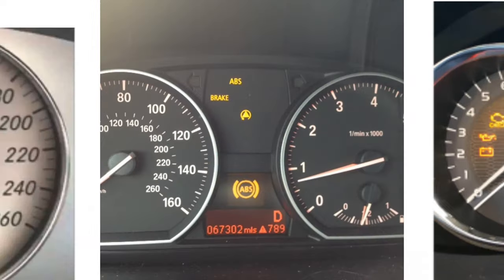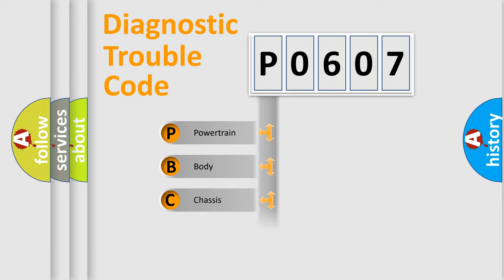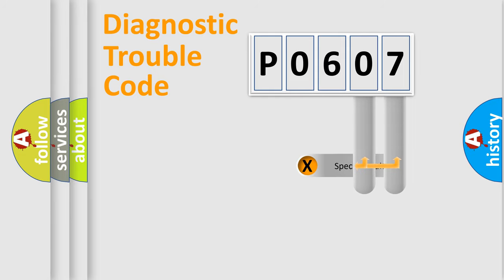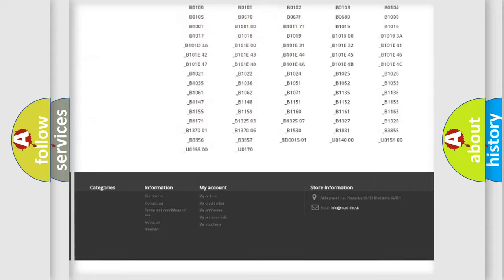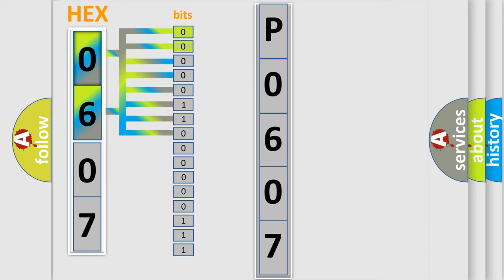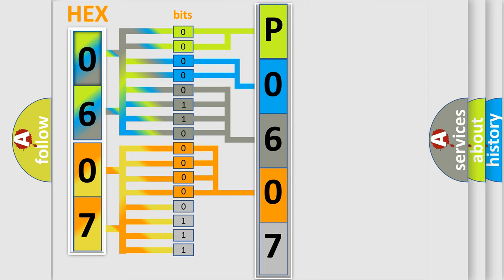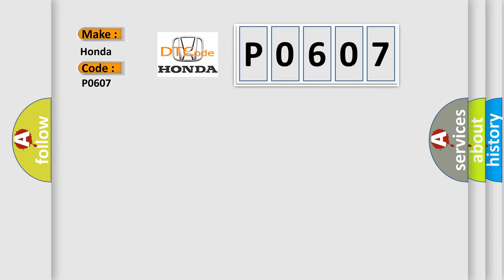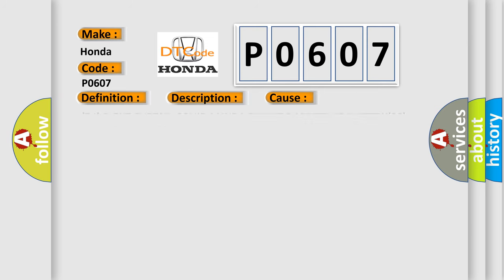DTC Honda P0607 Short Explanation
Contents:
0:21 Basic DTC analysis according to OBD2 protocol standard.
1:48 Insight into programming
2:58 A diagnostically understandable description of the Diagnostic Trouble Code
3:05 Basic error definition

Make:
Honda
Code:
P0607
Definition:
RIGHT SIDE CURTAIN SQUIB 1 CIRCUIT HIGH
Description:
With the ignition on, the Occupant Restraint Controller (ORC) monitors the voltage on the Right Curtain Squib 1 circuits. When the ORC detects voltage on the Right Curtain Squib 1 circuits
Cause:
(R4) RIGHT CURTAIN SQUIB 1 LINE 1 CIRCUIT SHORTED TO BATTERY(R2) RIGHT CURTAIN SQUIB 1 LINE 2 CIRCUIT SHORTED TO BATTERYRIGHT SIDE CURTAIN AIRBAGOCCUPANT RESTRAINT CONTROLLER (ORC)